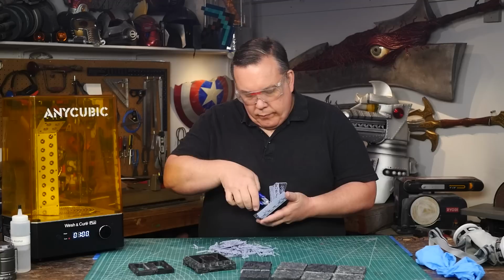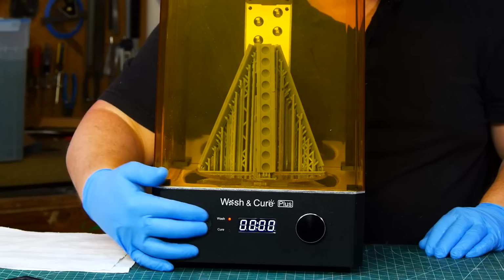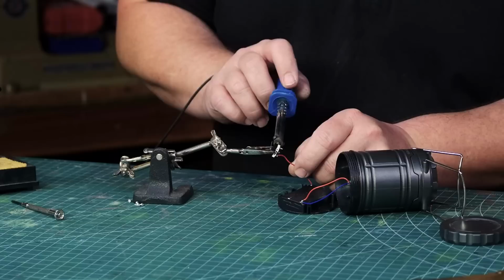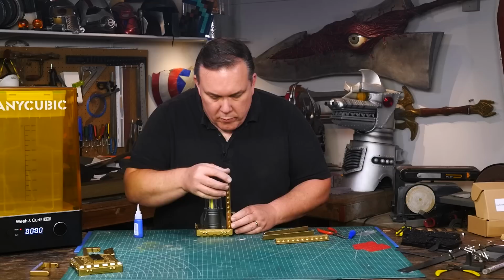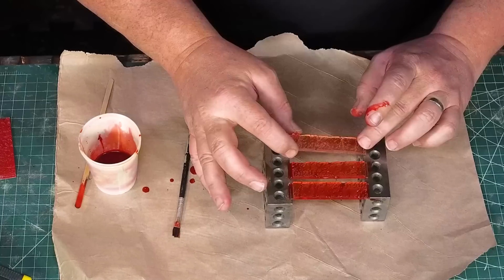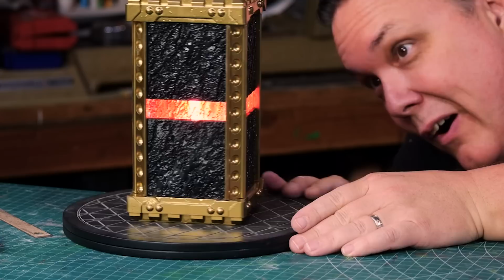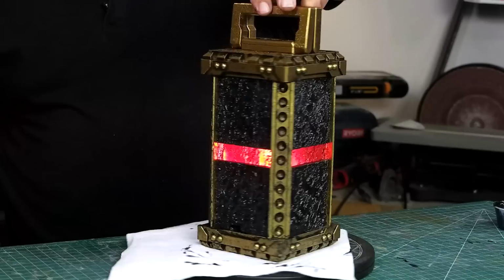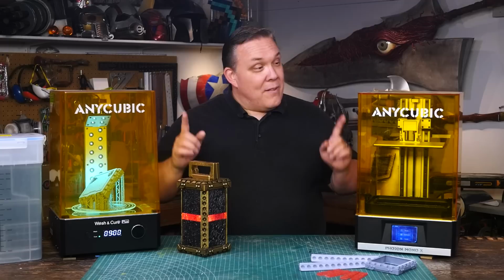Odin Makes: The Reality Stone container with Anycubic Wash & Cure Plus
This time I make the Aether box, or Reality Stone container from Thor: the Dark World.
I make this using Anycubic's New Wash & Cure Plus, which is a much appreciated streamlining to my resin printing workflow.

Another Marvel Infinity Stone prop!

You can download the files PropsNstuff made of the Reality Stone Container from his page on MyMinifactory:

Plaid brand craft paints and supplies generously donated by Plaid Enterprises, Inc. You guys are awesome!

Additional music from Audioblocks

Materials used in this video:
Anycubic Photon Mono X
Anycubic Wash & Cure Plus
3D model by Rune Sjølie and his channel PropsNstuff
Plaid FX paints
Acylic floor wax
Clear Red PVC film
LED lantern light